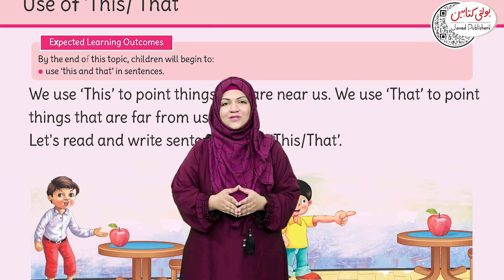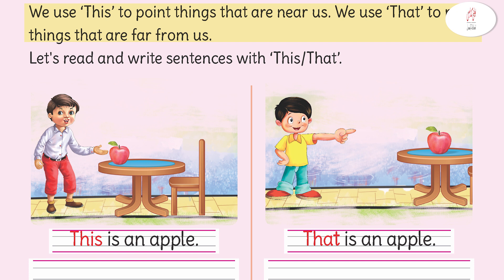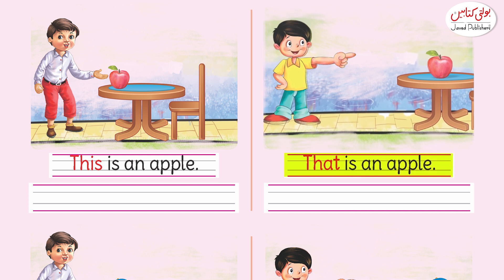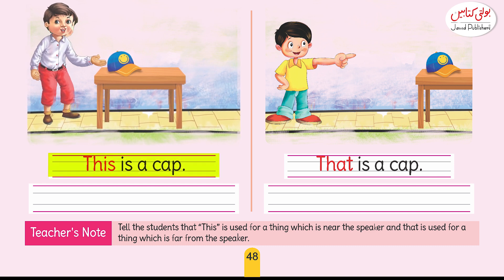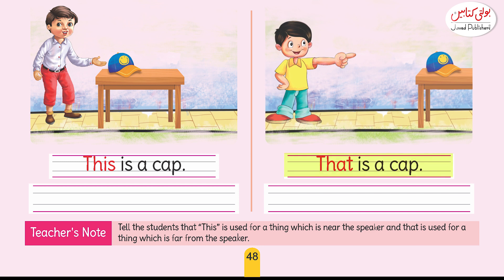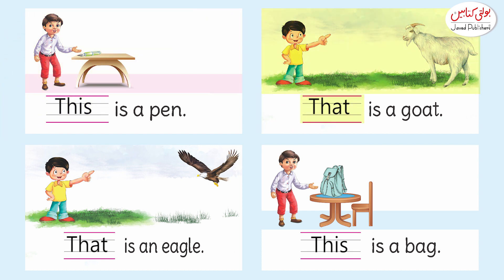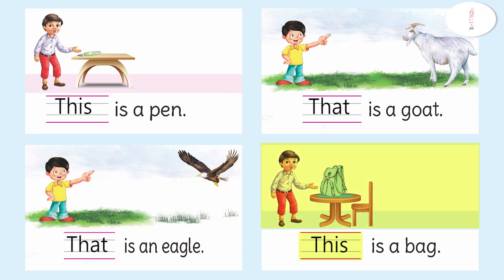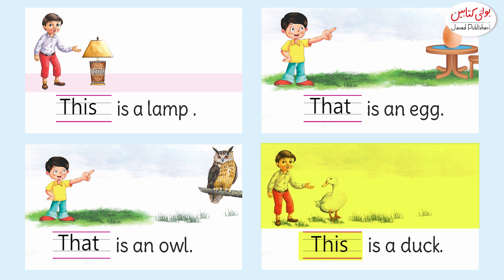AA International English Grade 5+ ''Page 48 to 50''